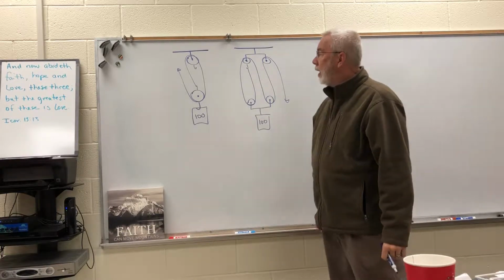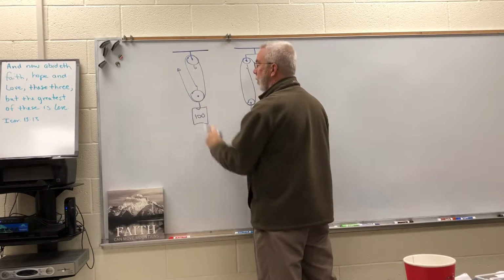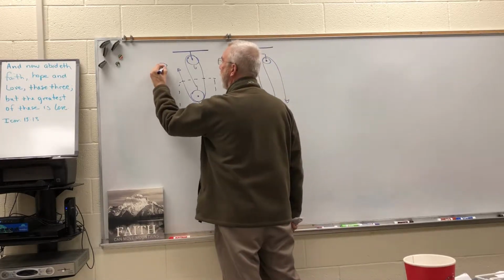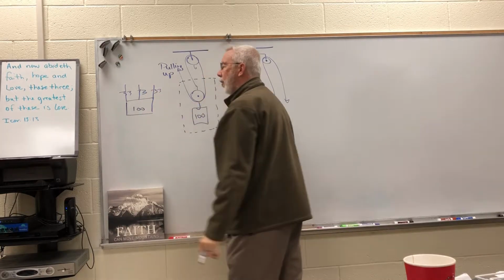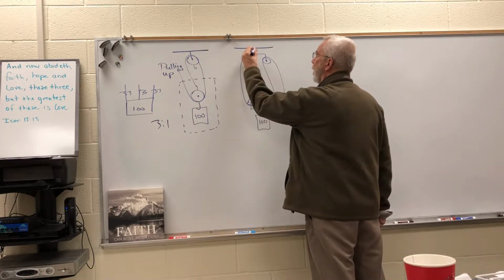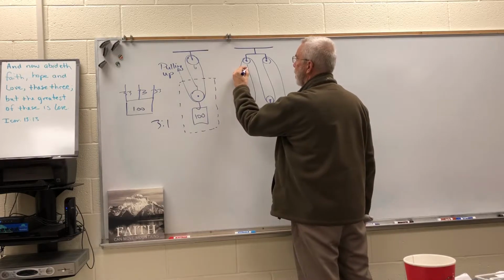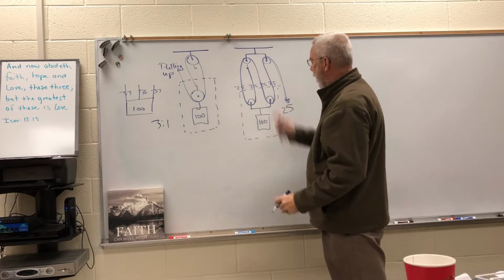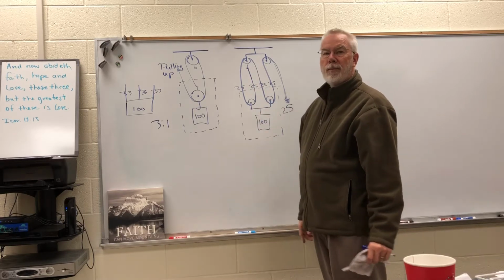Old Guy Physics pulley problems 2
Solving for MA on a block and tackle